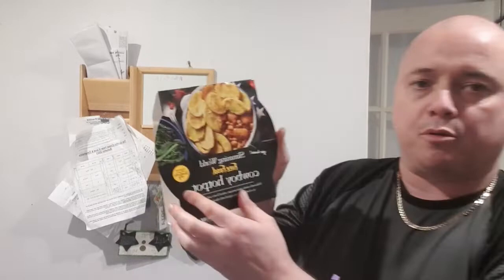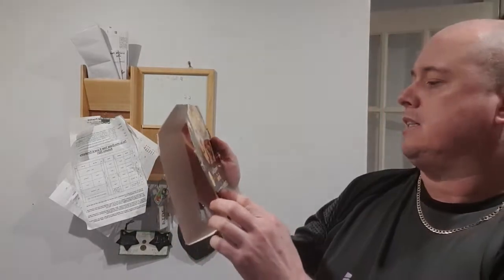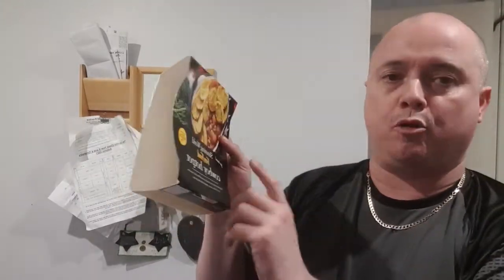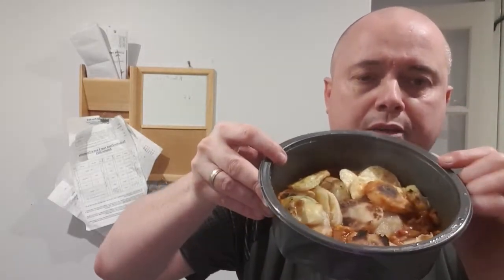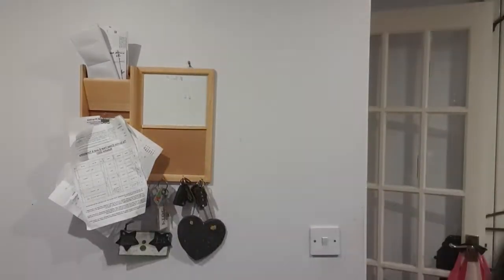slimming world cowboy hotpot review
was it tasty